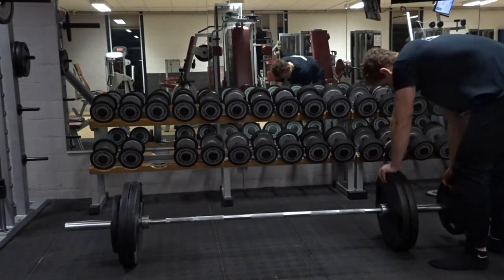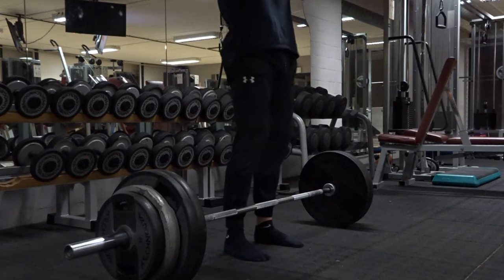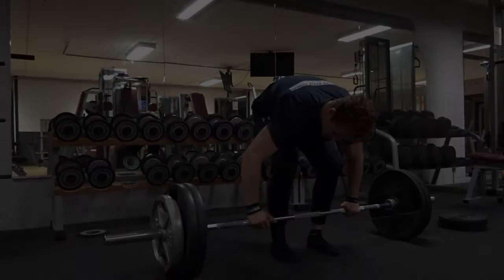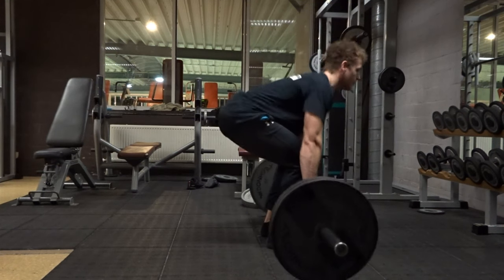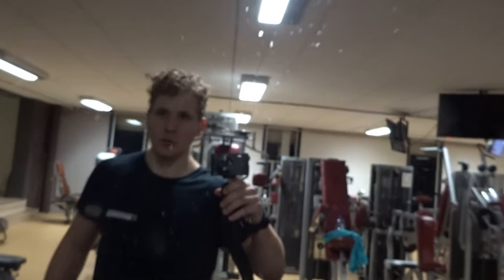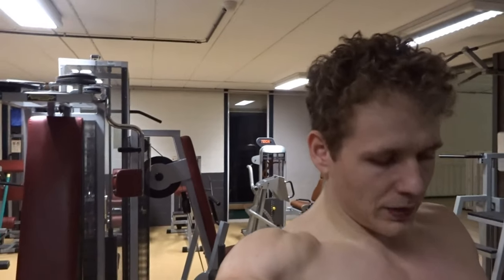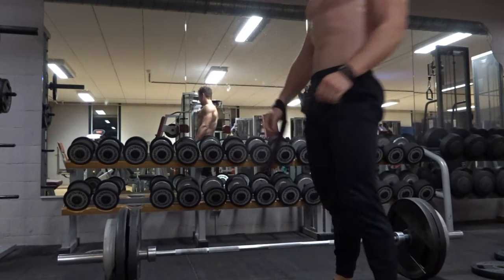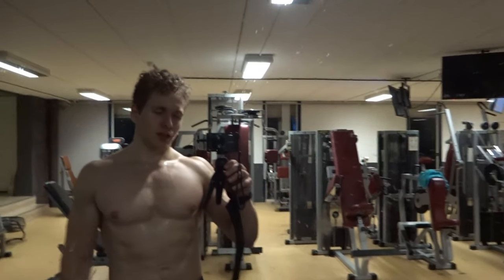Back Training For Strength and Power | Powerliftig/ Olympic lifting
This is how I train the posterior chain!